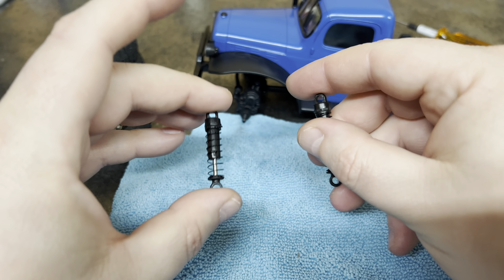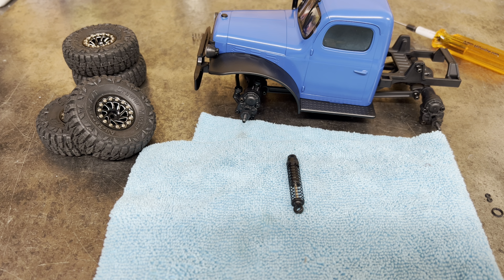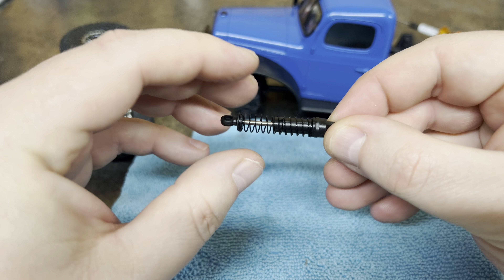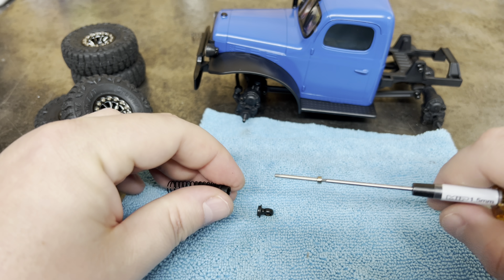FMS Fcx24 gets oil shock upgrade and some special springs!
I wanted to show how I do the oil shock upgrade for the Fcx24 and give my secret away about what springs I like to use.